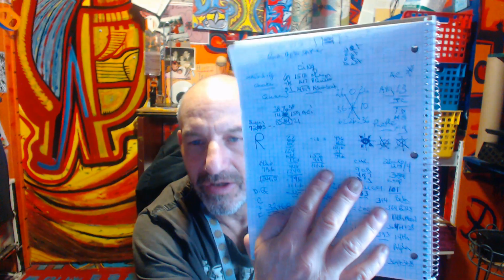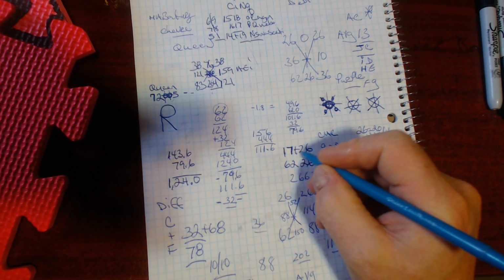SIX TWO TWO SIX CONTINUES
I AM LOOKING FOR ONE PHRASE THAT WILL CHANGE EVERYTHING I SHARE..ONE VIRAL VIDEO... WILL I EVER STOP OR NEED TO STOP... ITS ALWAYS STOP N GO. SEE WHAT YOU SEE KNOW. LEARNING ON THE GO